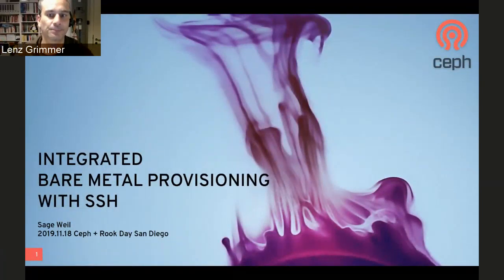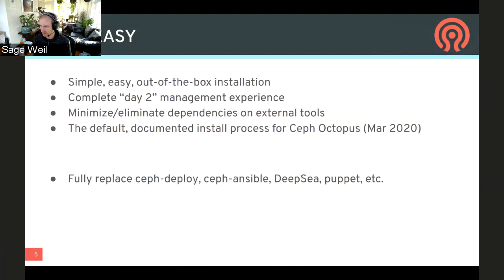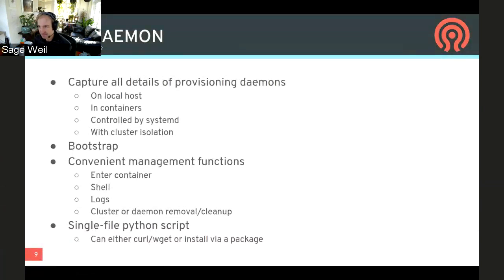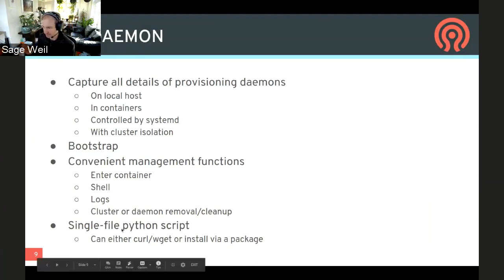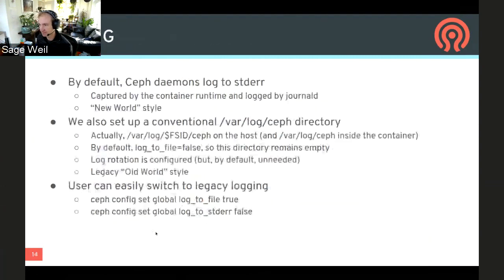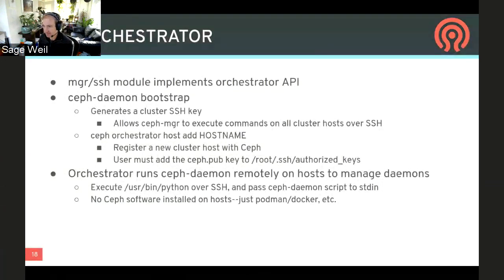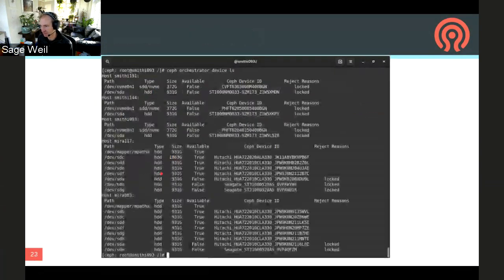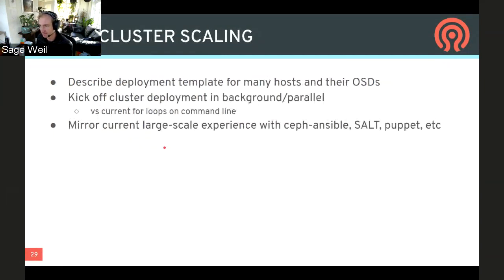2019-12-04 :: Ceph Developer Monthly